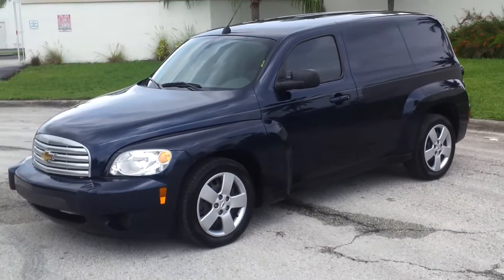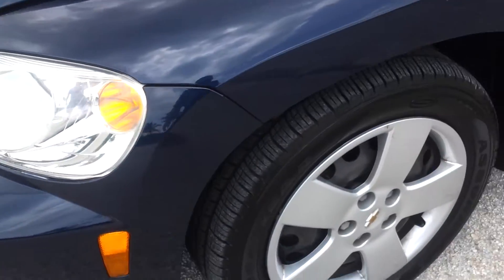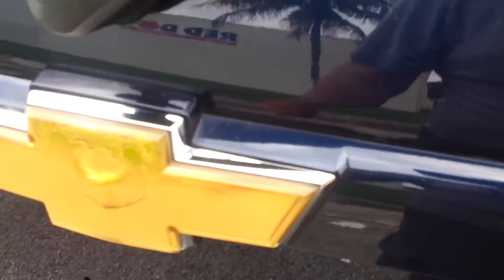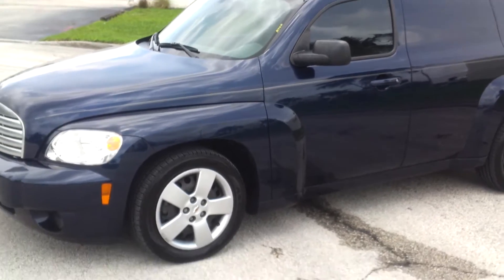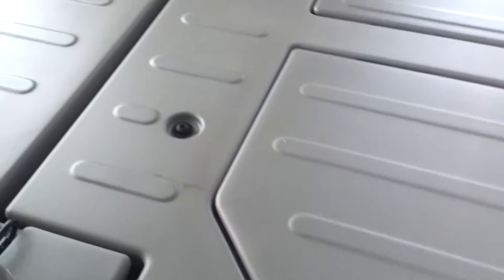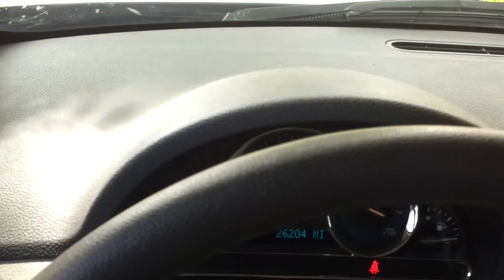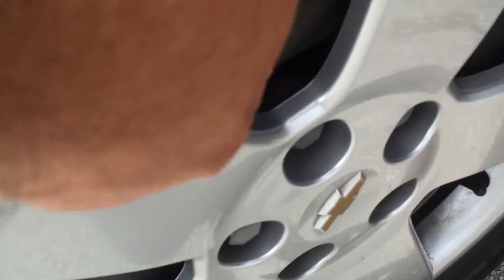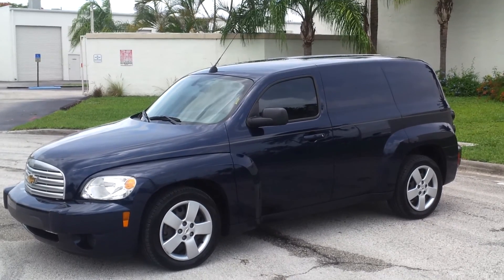2011 HHR BLUE